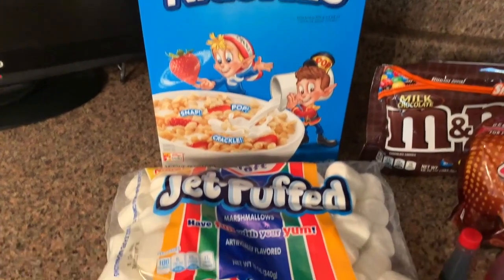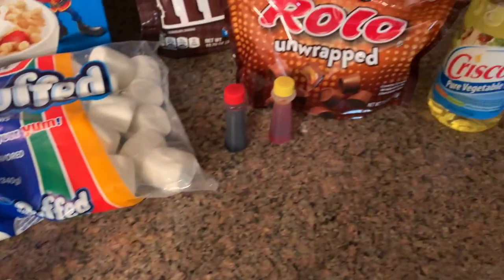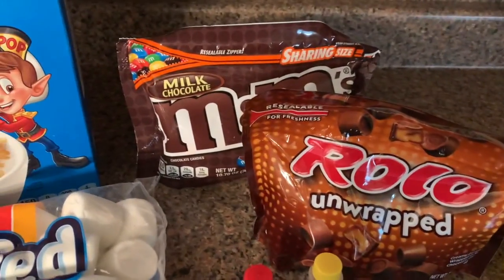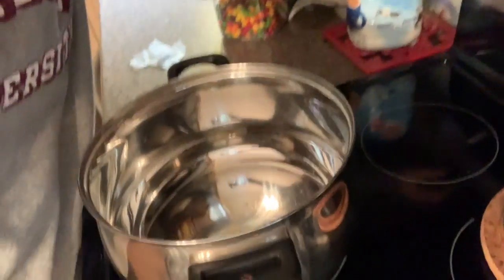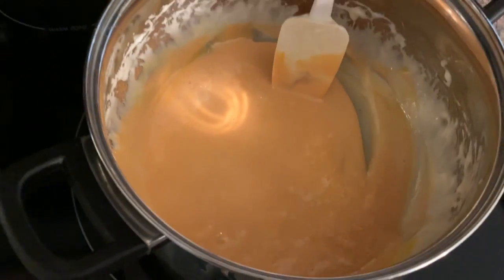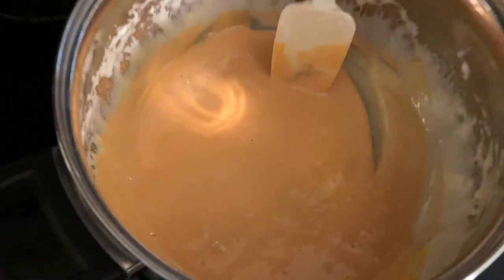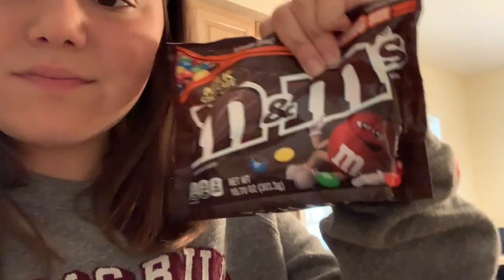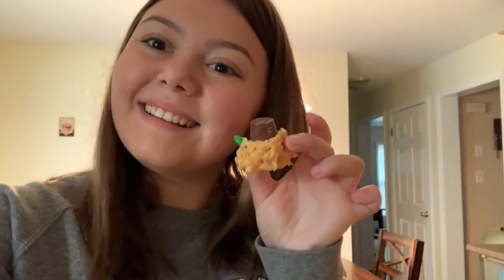How To: Rice Krispie Pumpkins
Learn how to make this fun snack and bring to your Thanksgiving Dinner Celebration!

Made by: Maddie Wolfe